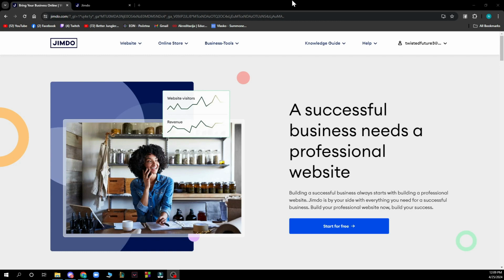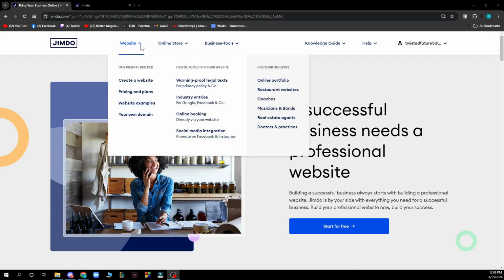How To Contact Jimdo Support (Easiest Way)​​​​​​​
In this video I will show you How To Contact Jimdo Support. It would be good if you watch the video until the end so that you don't miss important steps.